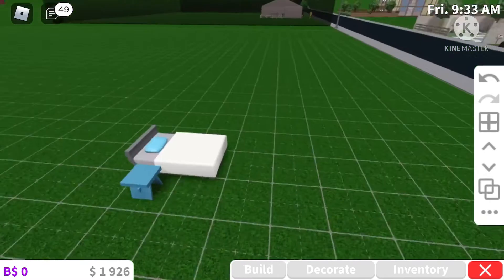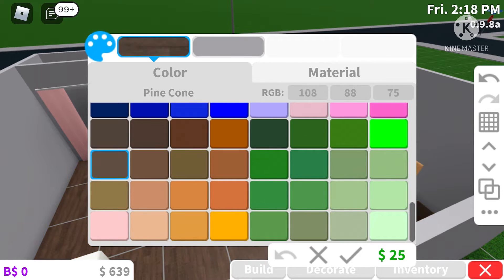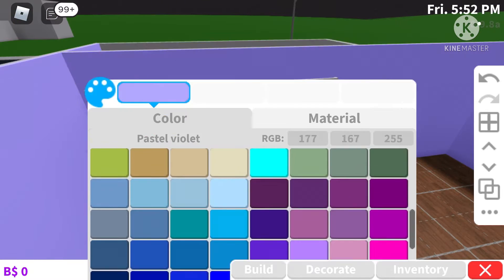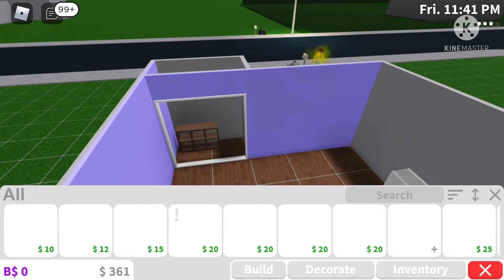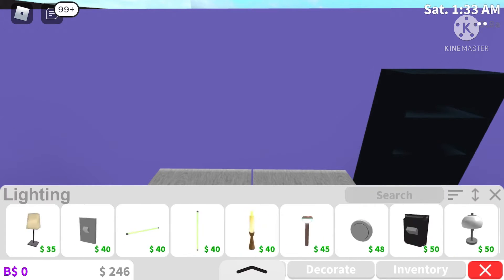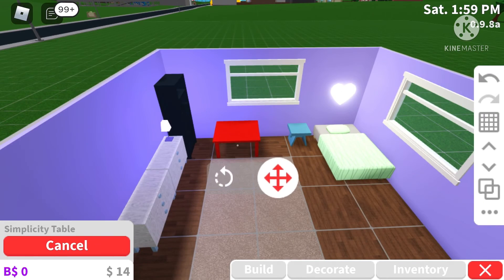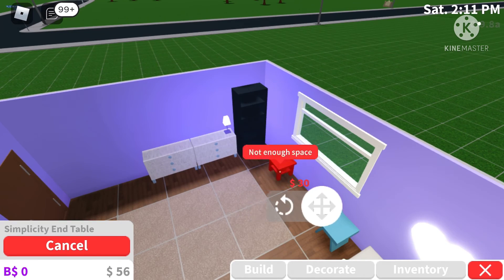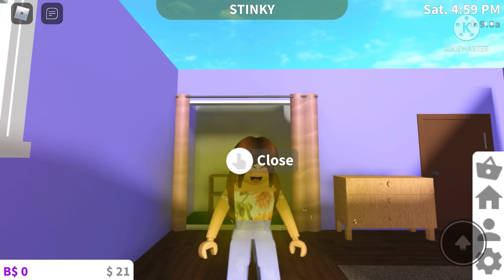MAKING MY BEDROOM IN BLOXBURG! 😁😱💜